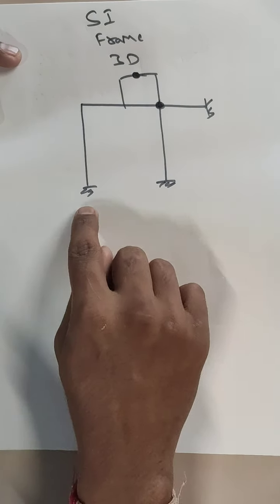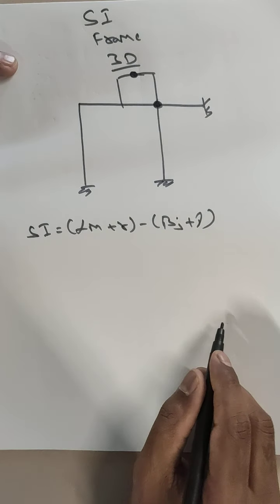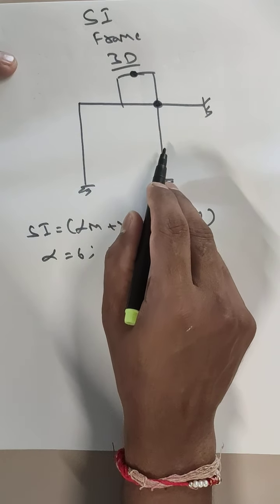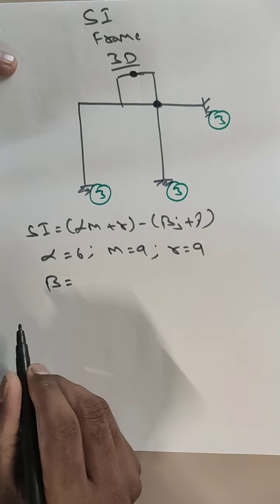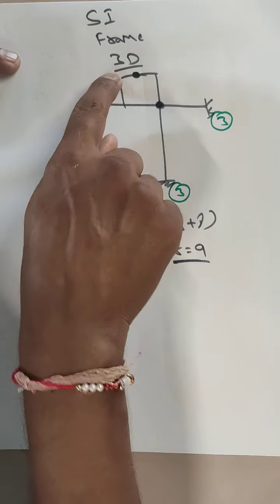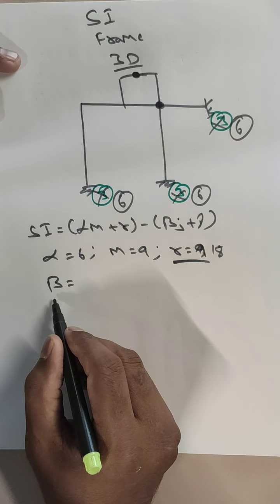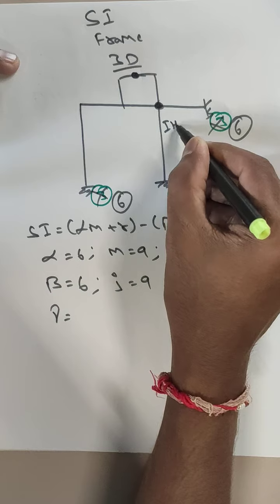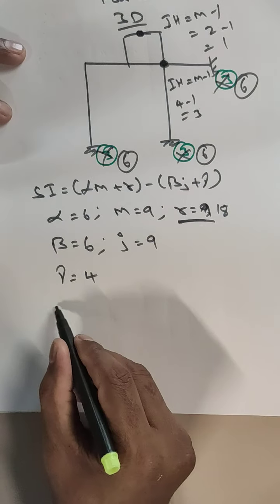Static indeterminacy for 3D frame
Here, you can learn one problem on 3D frame fir static indeterminacy